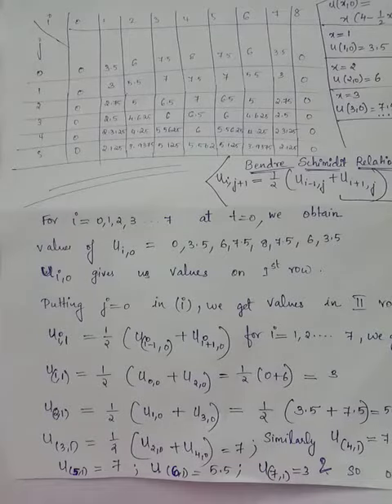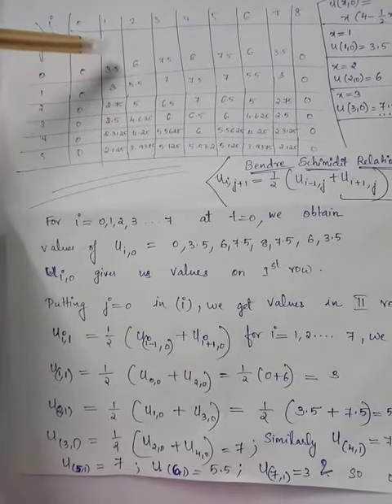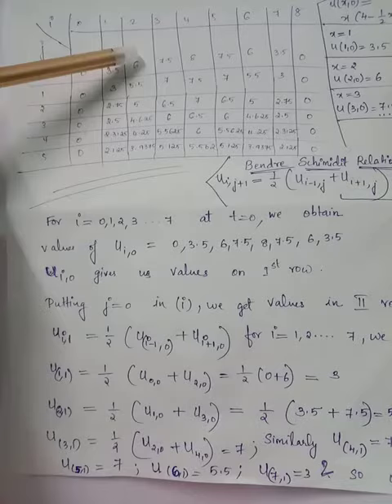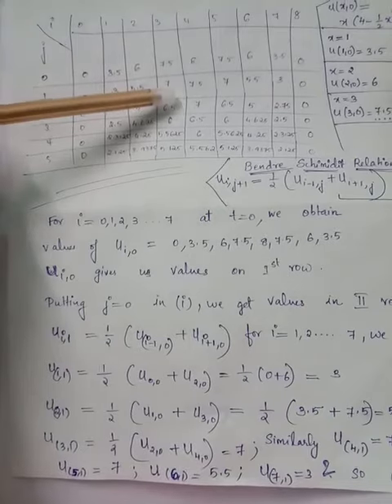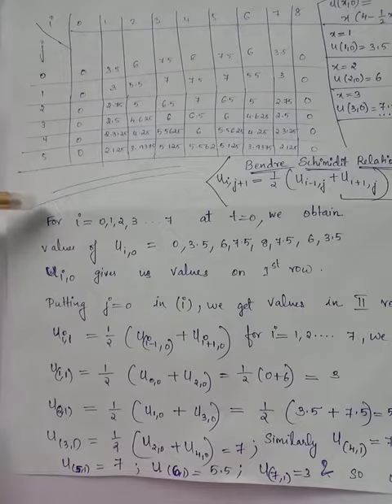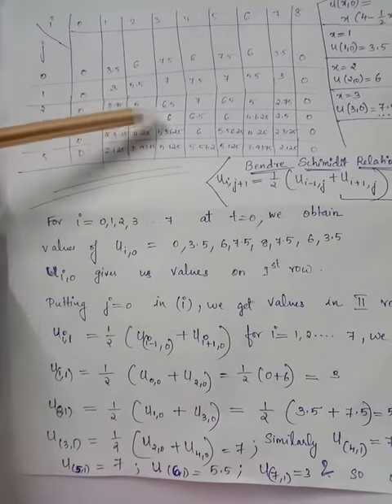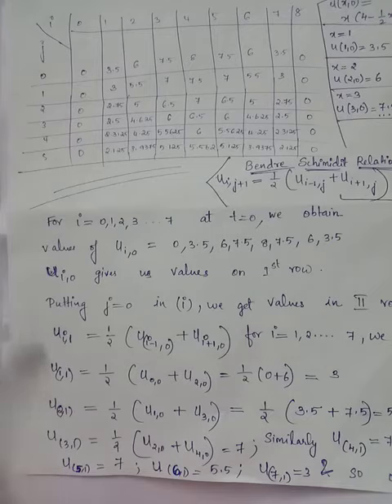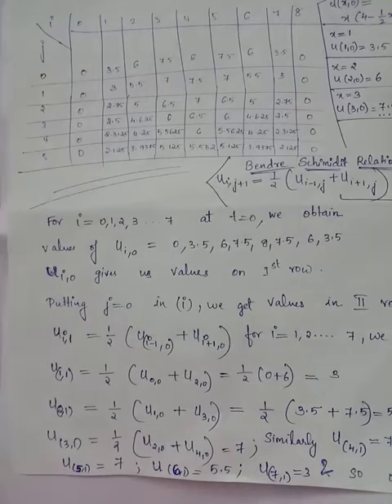Part 2 / solution of parabolic equations